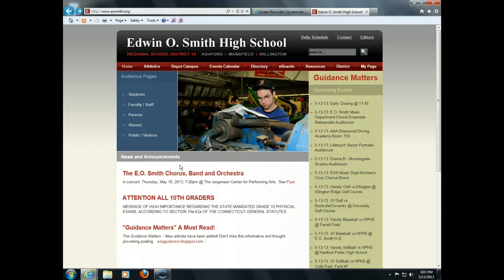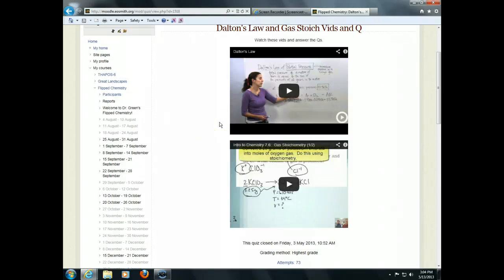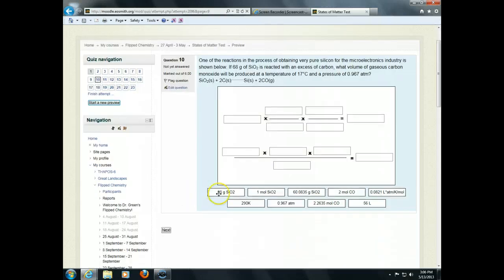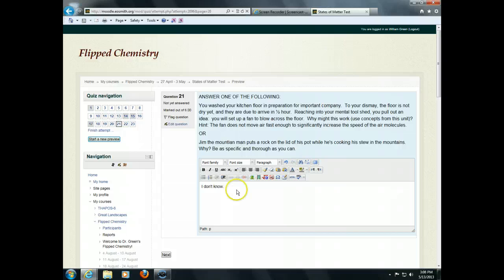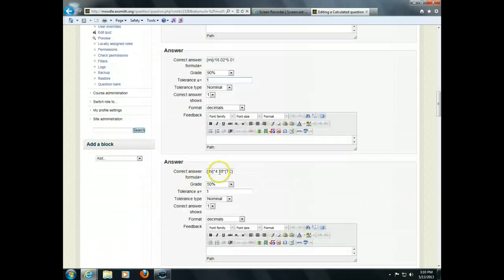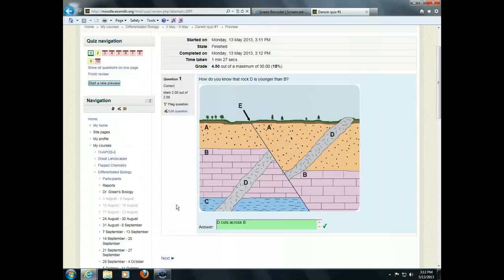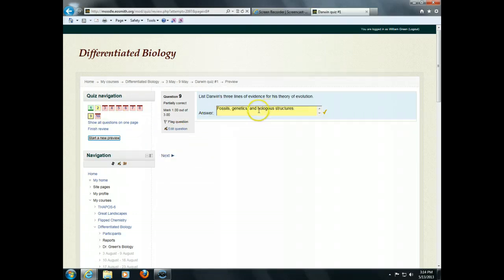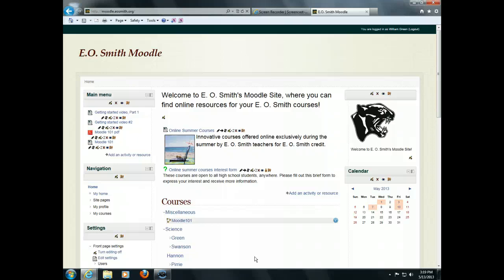What can Moodle do for you?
What Moodle can do for you and your students, with a focus on assessments.